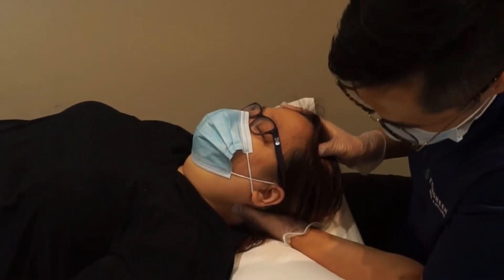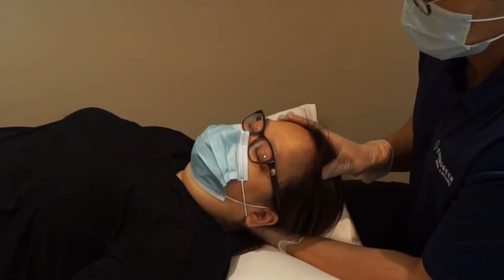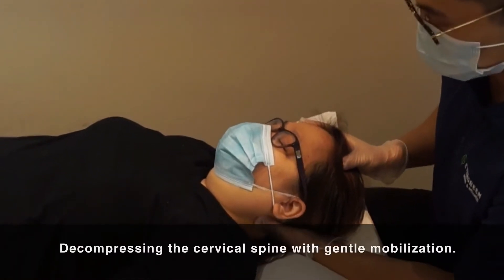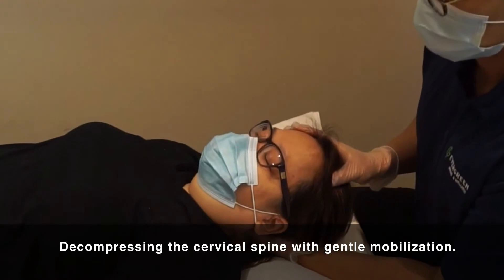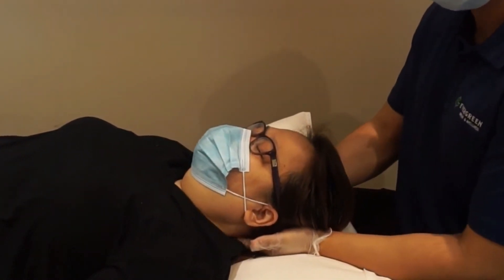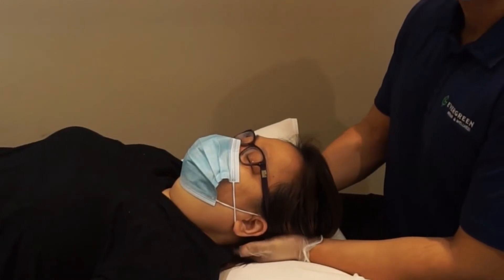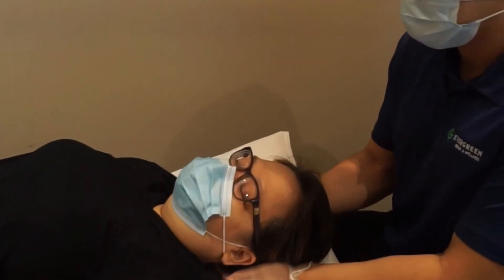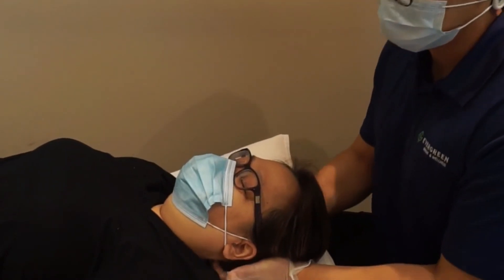Manual Therapy for Neck Pain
See how relaxing as Tyler Chong, physiotherapist applied manual therapy to the patient’s neck. It decompresses the cervical spine with gentle mobilization – making the patient more relaxed.⁠
Manual therapy is a specialized form of physiotherapy which is delivered by licensed practitioners using their hands. With their hands, they are able to apply pressure on muscle tissue to manipulate the joints. This approach will help to decrease back pain, neck pain, shoulder pain, and other musculoskeletal pain. This helps in improving the mobility and function of tissue and muscle.⁠
Got some neck pain? We have skilled practitioners that can help you.⁠